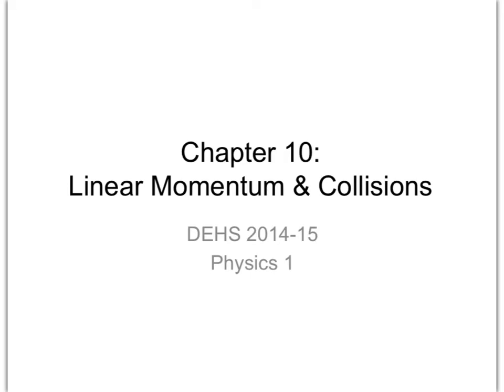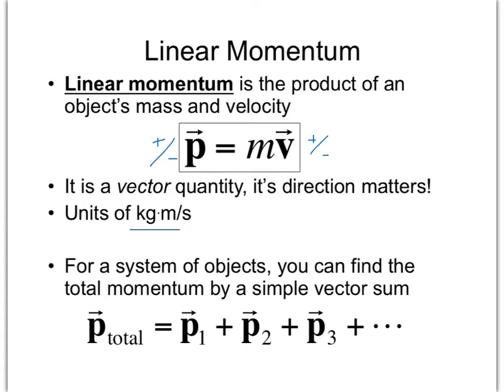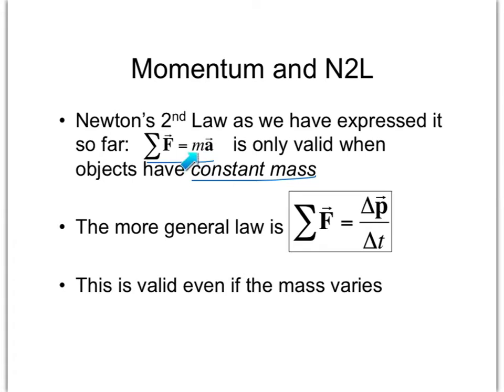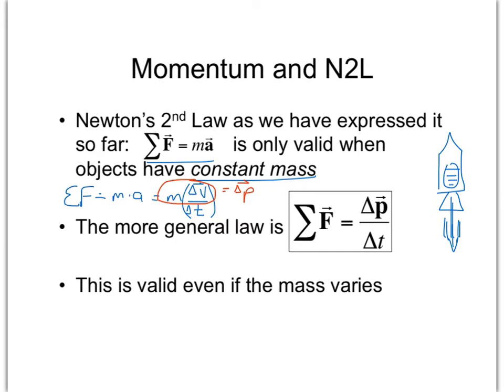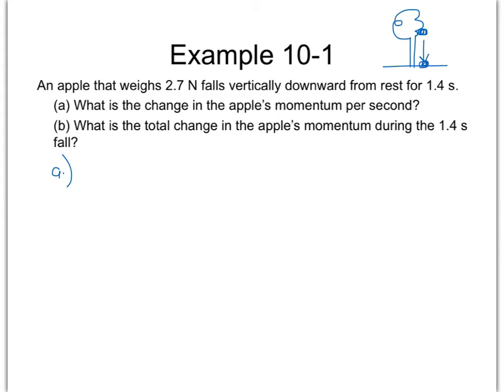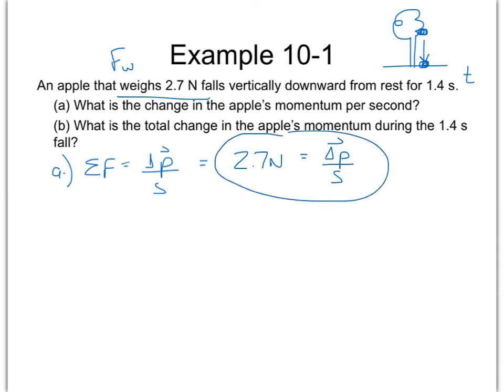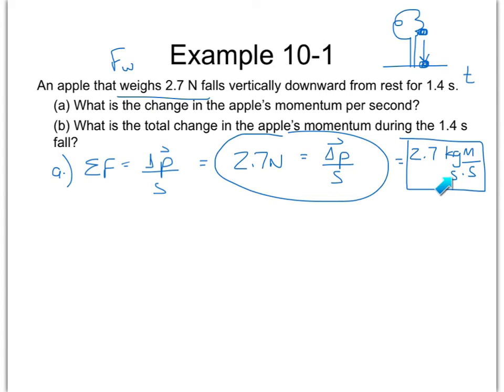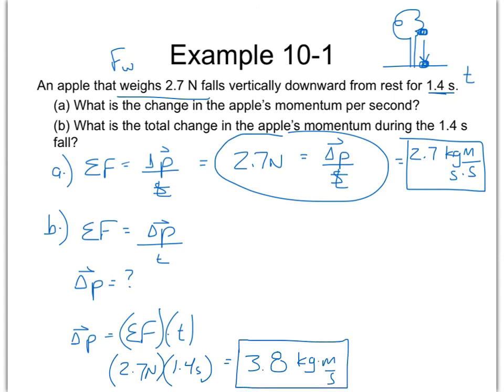PH1 Ch 10 notes - Definition of Momentum